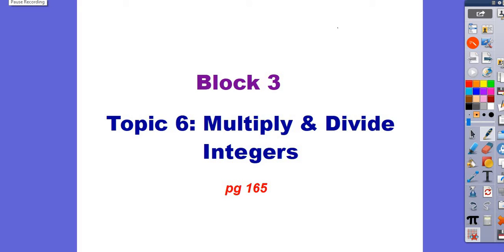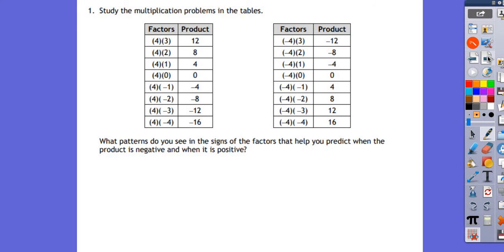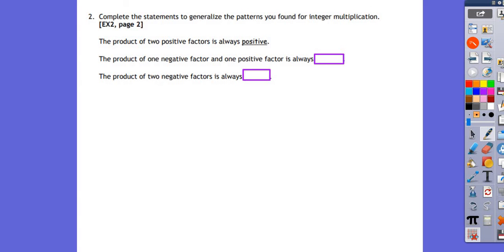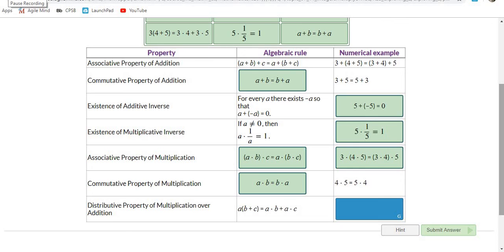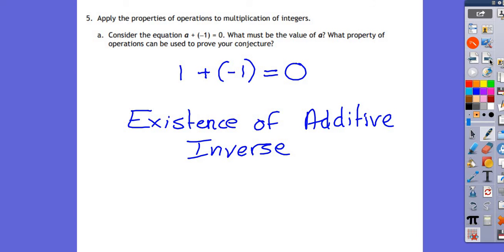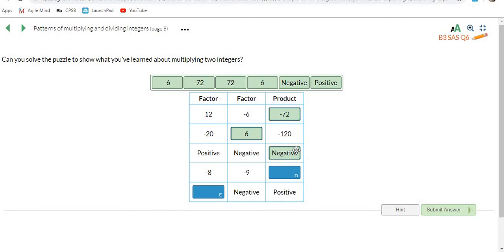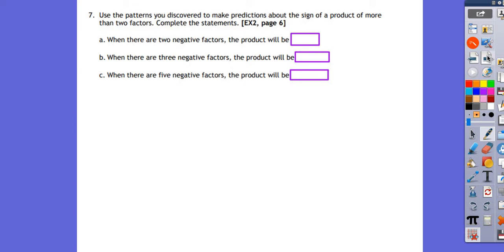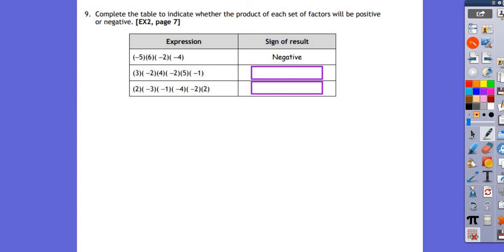Topic 6 Block 3